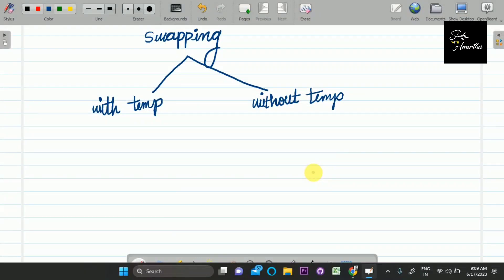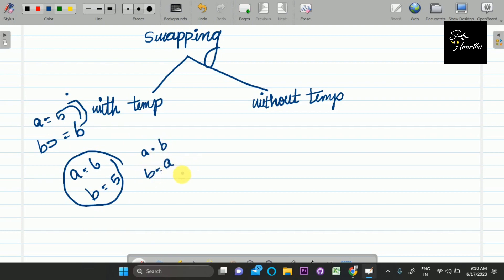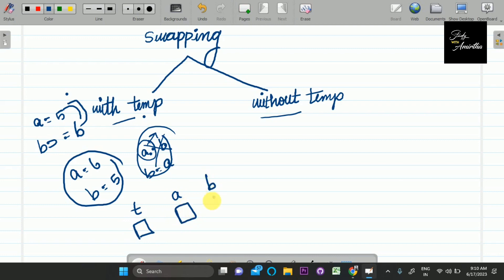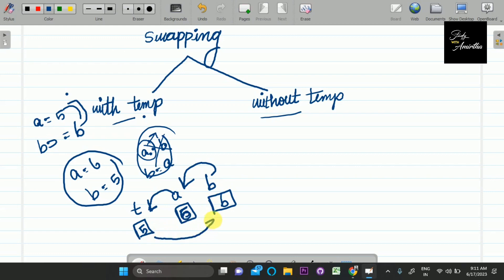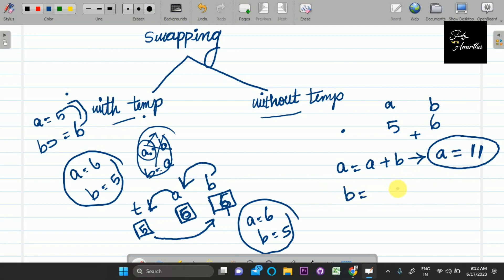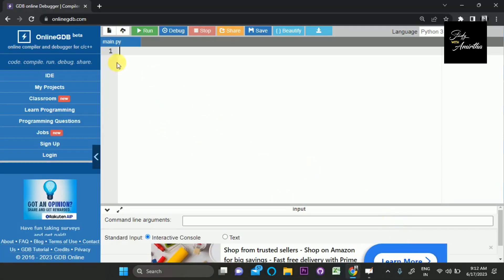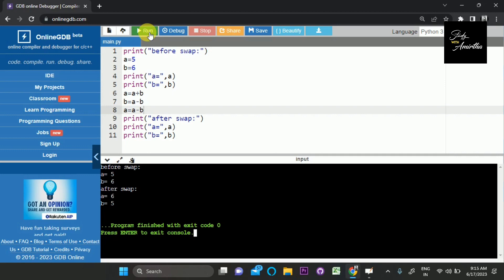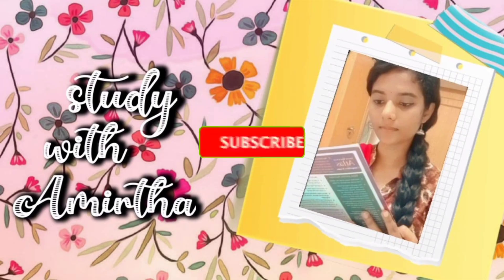Swapping of two numbers with and without temporary variable l In python | python tutorials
In this video:
How to solve swapping of two numbers with and without temporary variable coding questions using python tutorials.